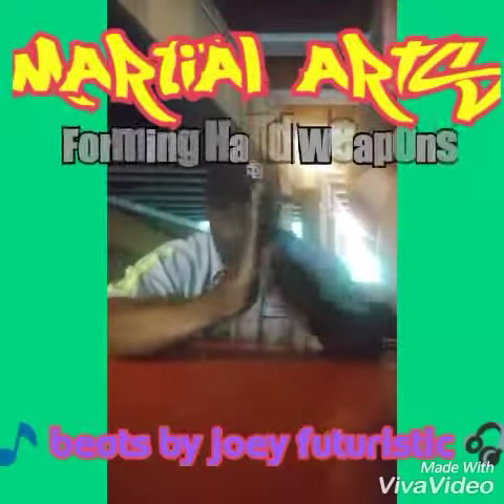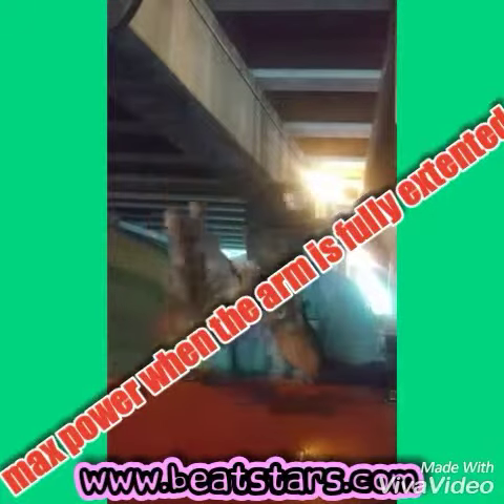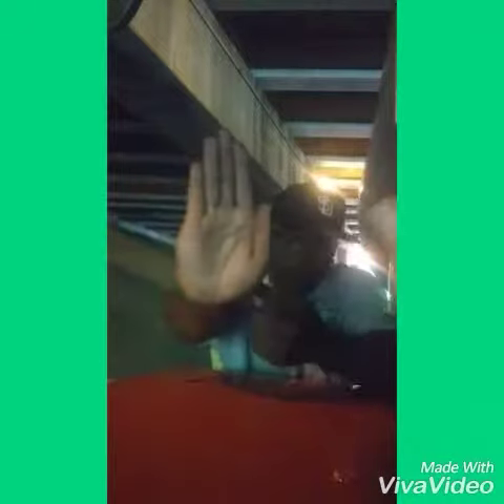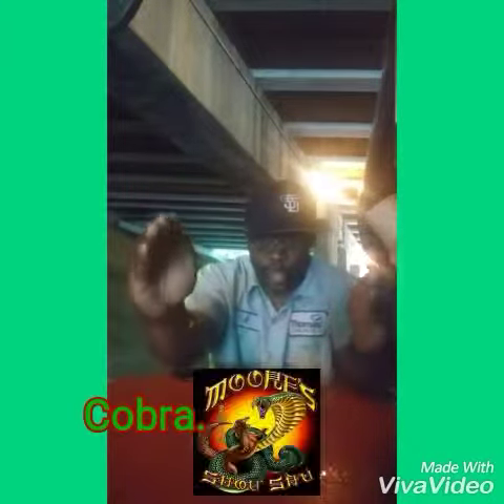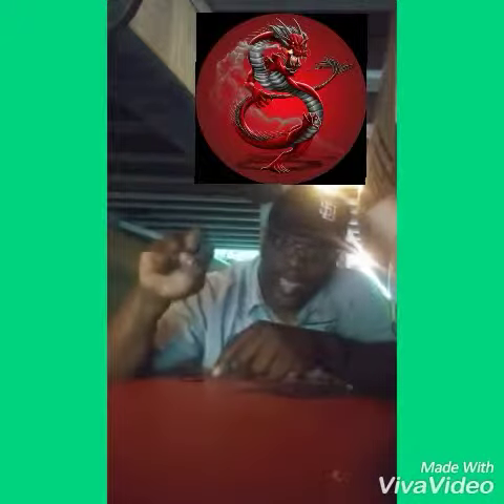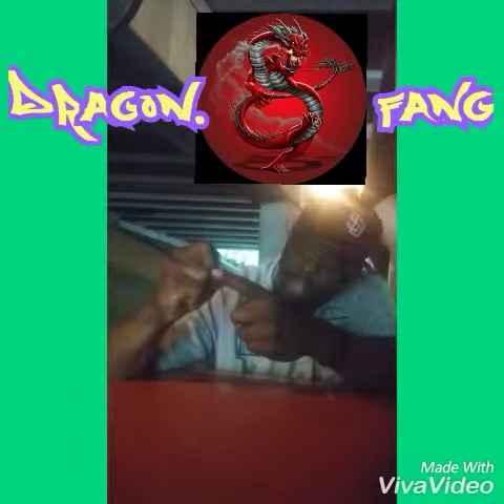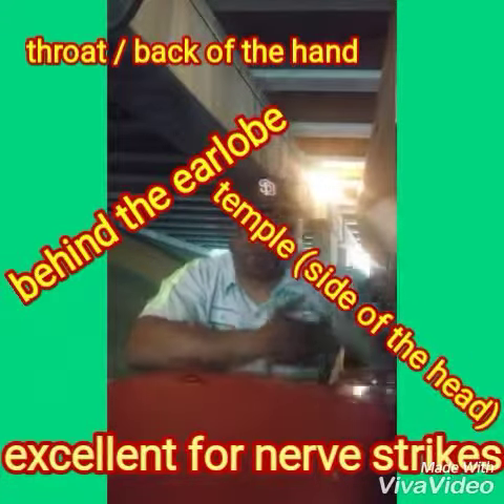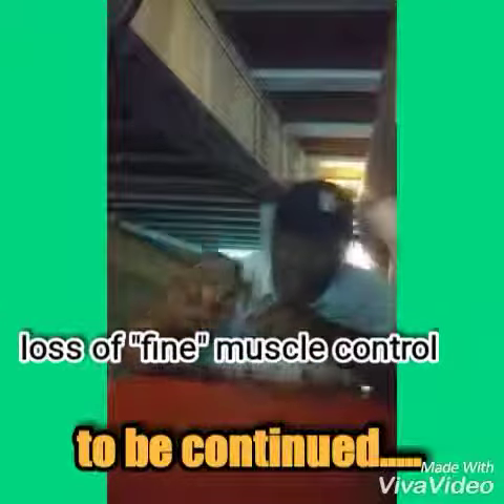Martial arts(6)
Martial arts minute